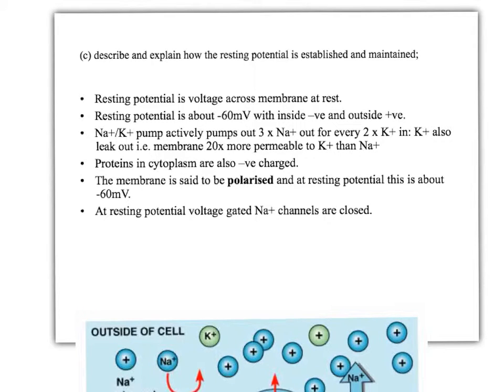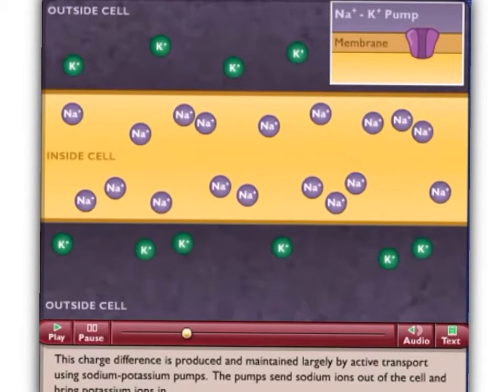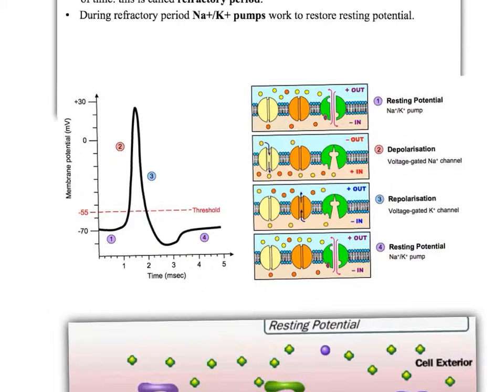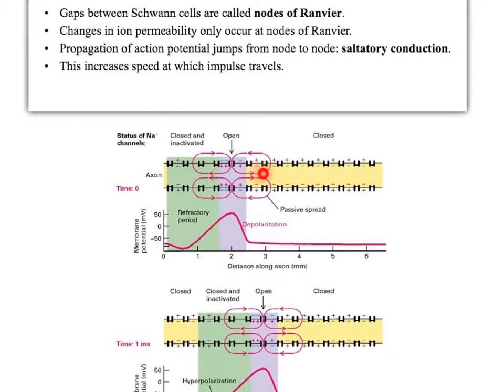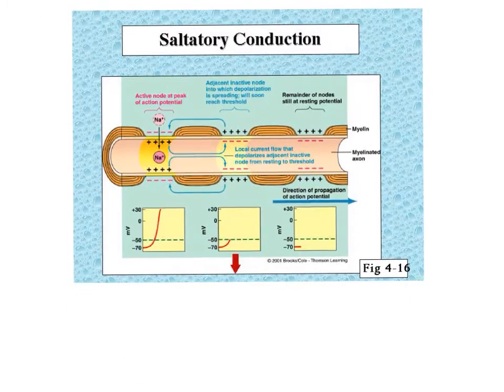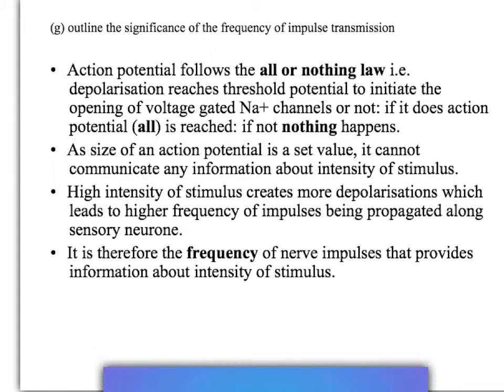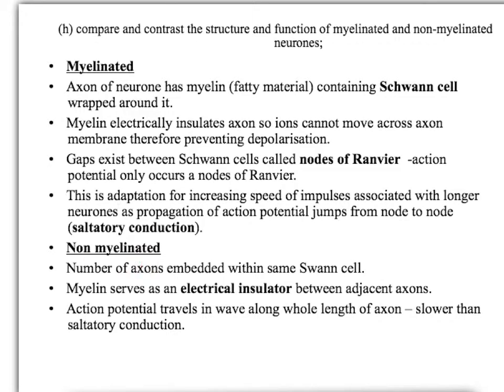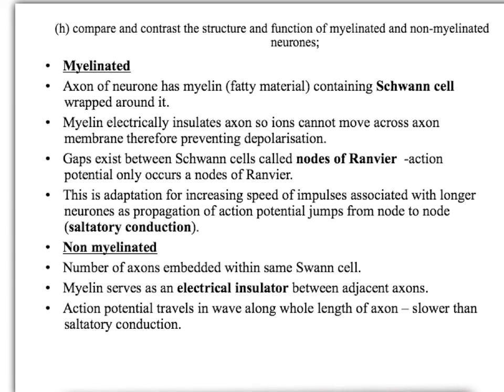F214 - Nerves (2) - resting and action potentials njlm